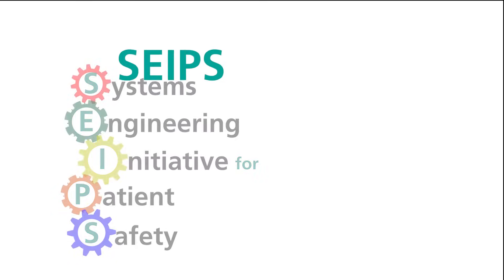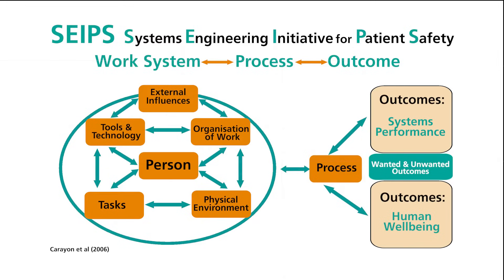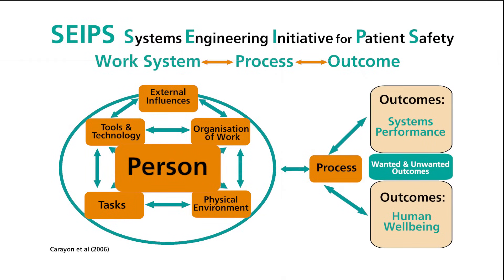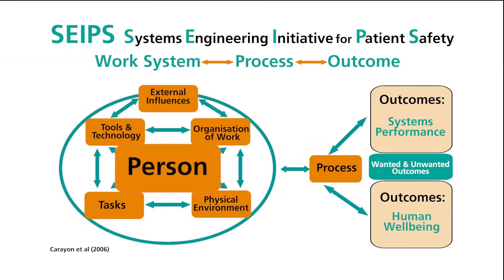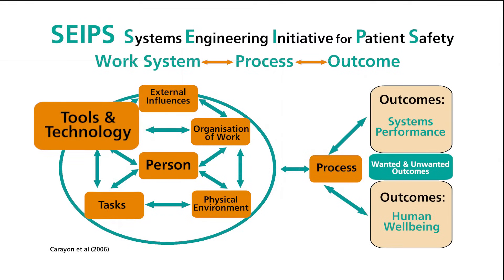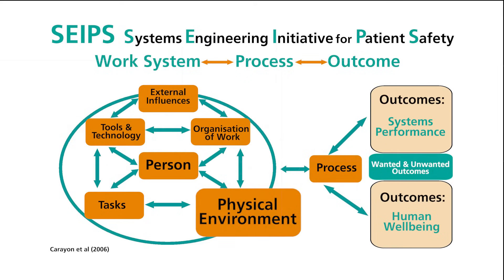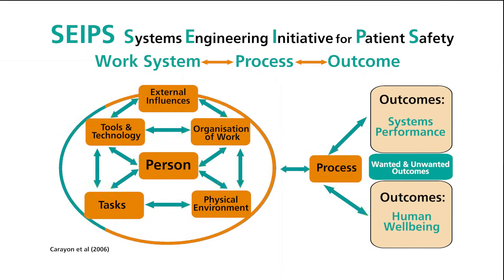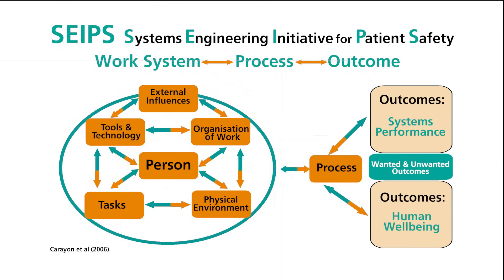SEIPS Just a cup of tea